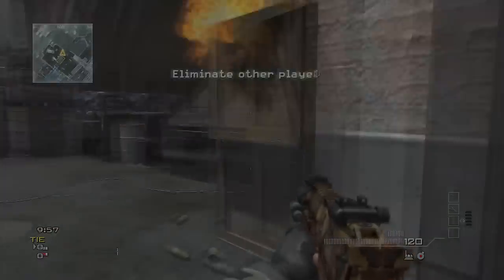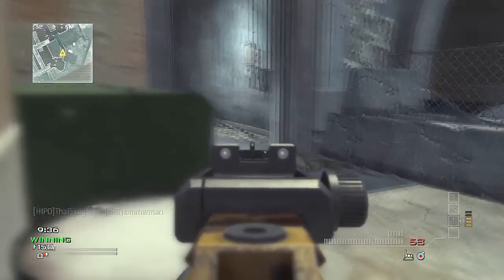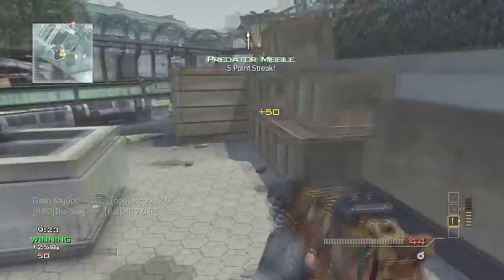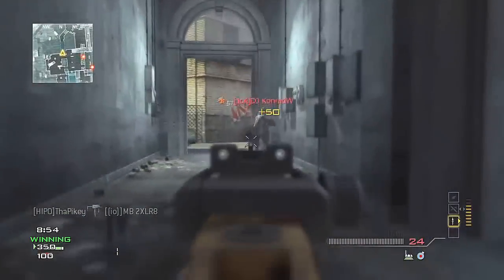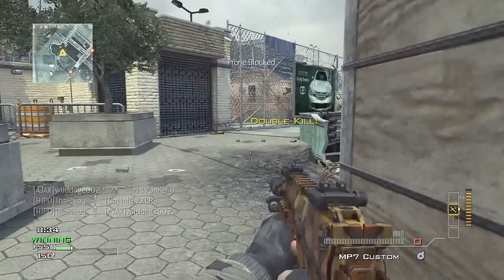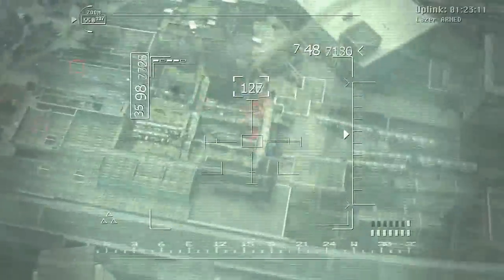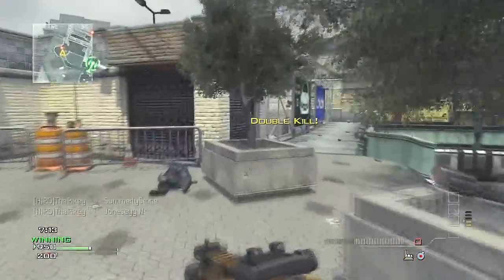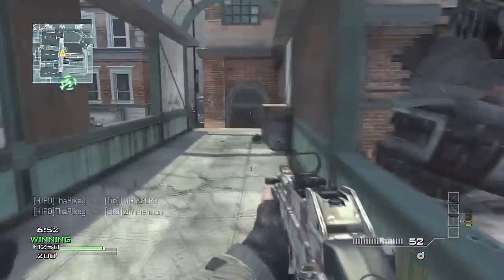Modern Warfare 3: 30-1 FFA | My FFA Tips & Advice!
20 Likes would be amazing! Thanks for the great response on my last video, much appreciated.